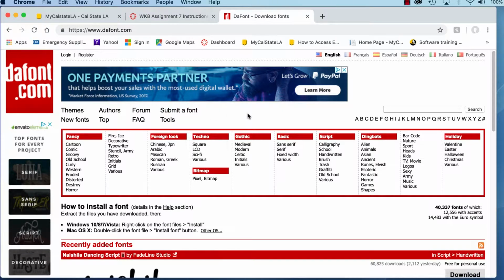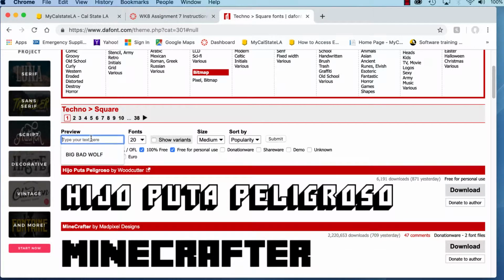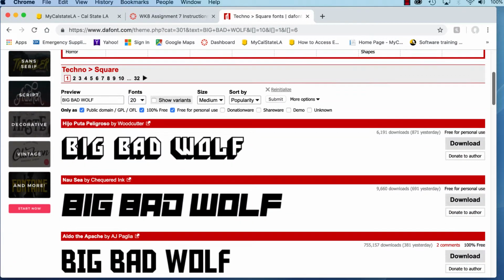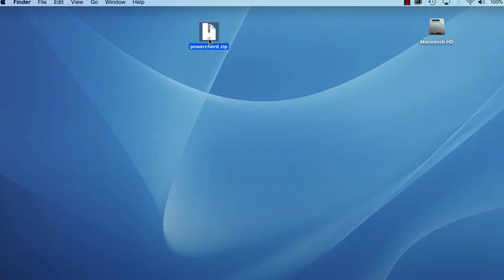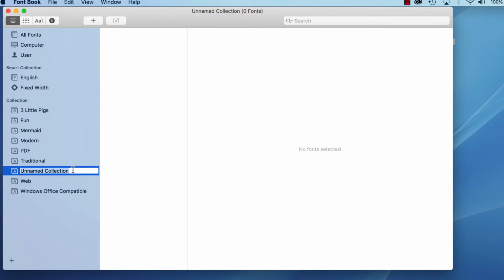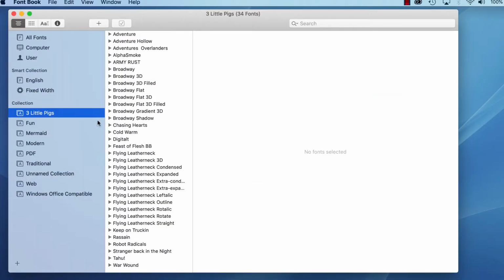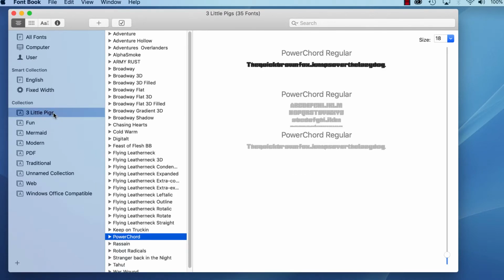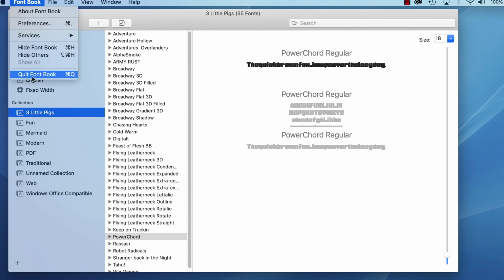Using Font Book and Installing Fonts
Brief tutorial that will show you how to download fonts from the internet and install the font into your Font Book (this is a Font Manager for Apple computers)